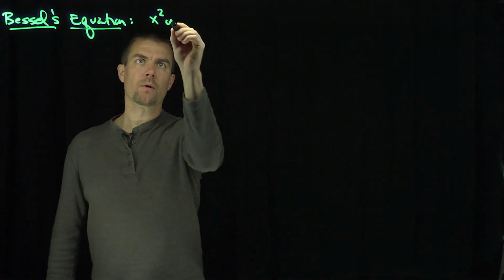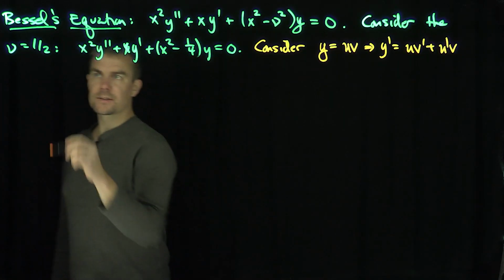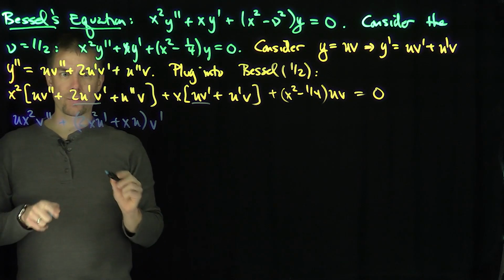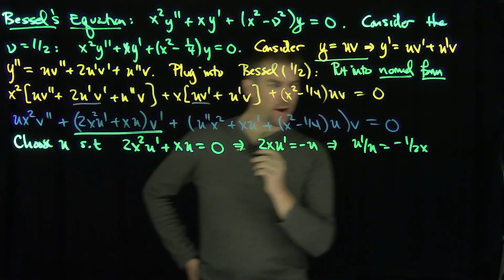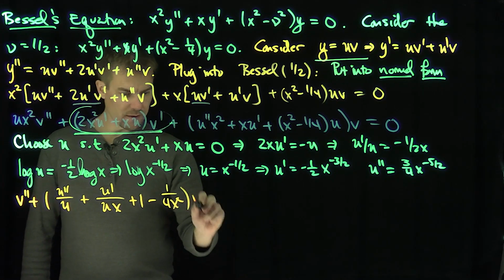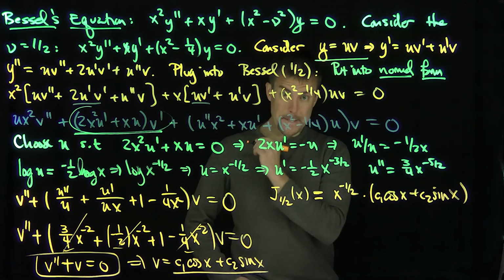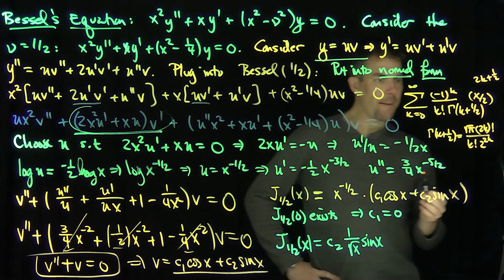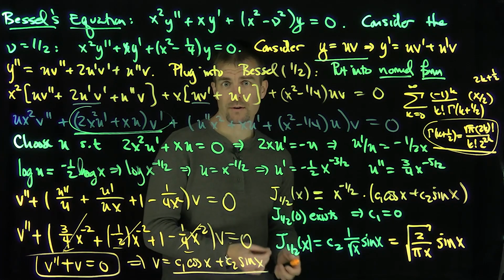Bessel's Equation of Order 1/2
We consider the Bessel equation of order 1/2. In this case, the normal form of the equation reduces to a constant coefficient equation. As the normal form is the equation for a harmonic oscillator, we explicitly solve the equation in terms of sin(x) and cos(x). By comparing the terms in the expansion, we find a closed form of the original equation. We also see that the Bessel function of 1/2 has an infinite number of roots from this form.